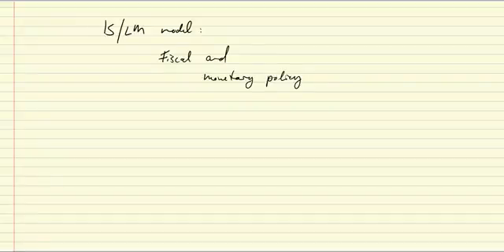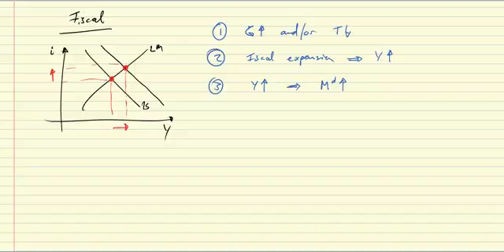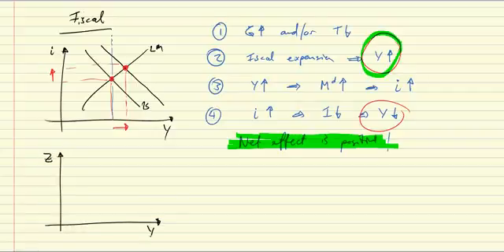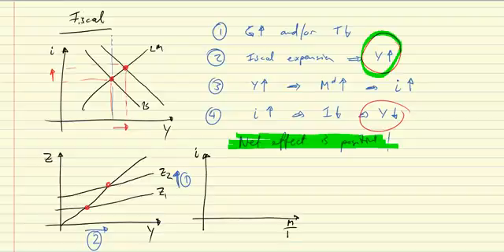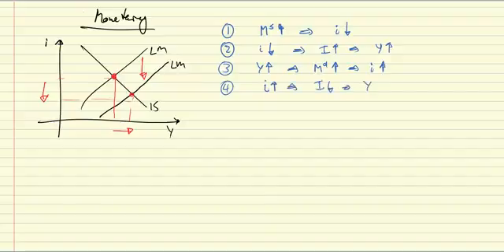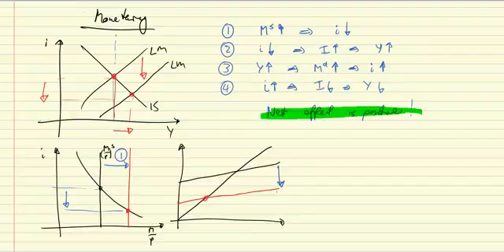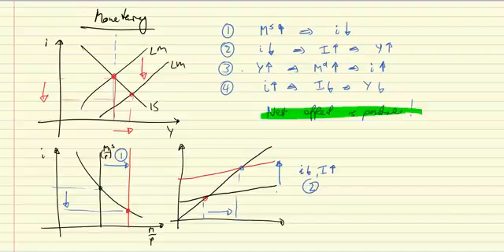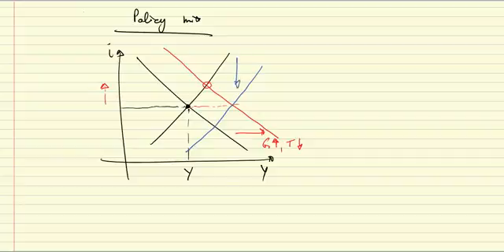Политика 2017, Policy 2017.